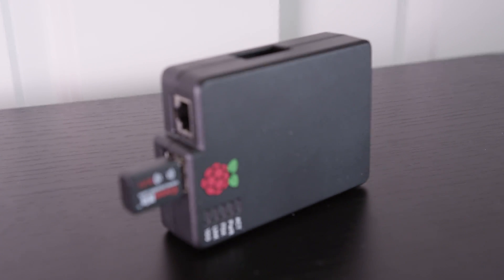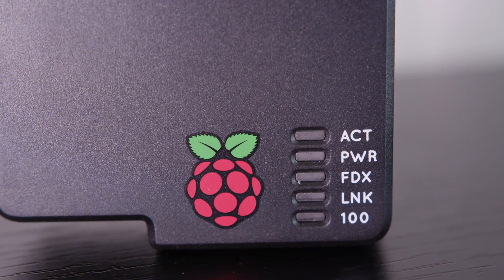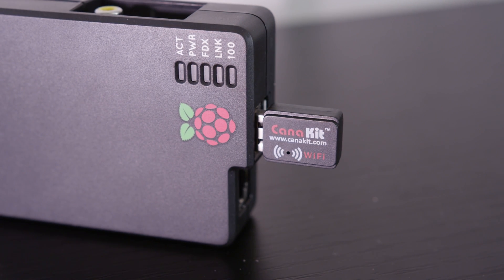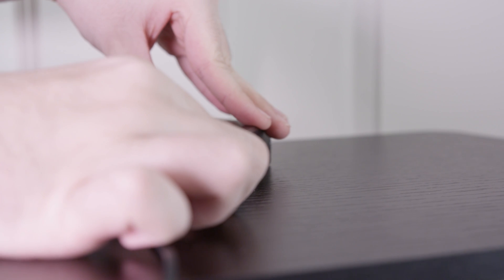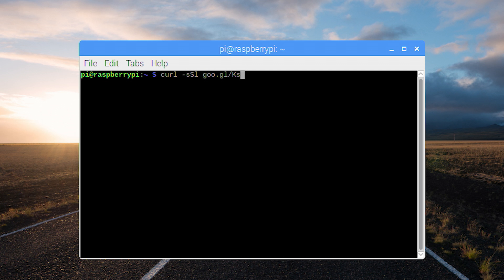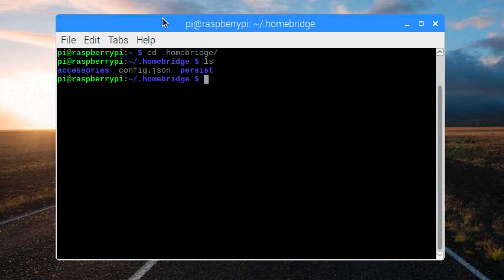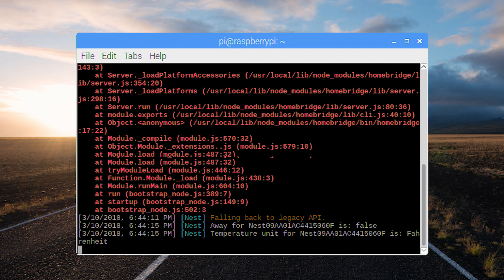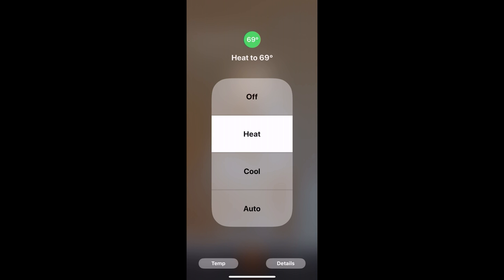Control Nest with Siri & Raspberry Pi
In this video we show you how to control your Nest with HomeKit and Siri by turning your Raspberry Pi into a Homebridge server. This will allow you to not only control your Nest with Siri, but also other supported smart devices.